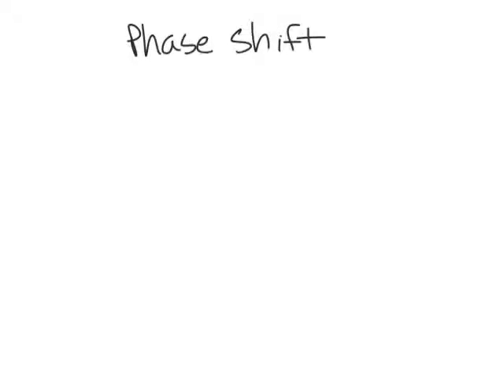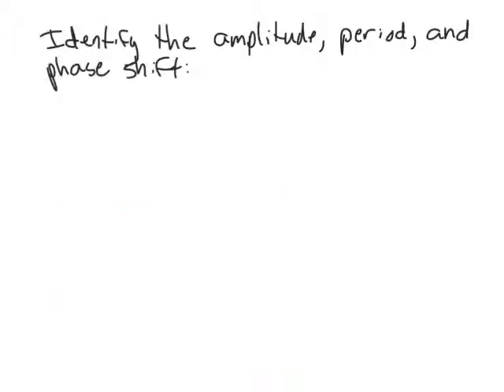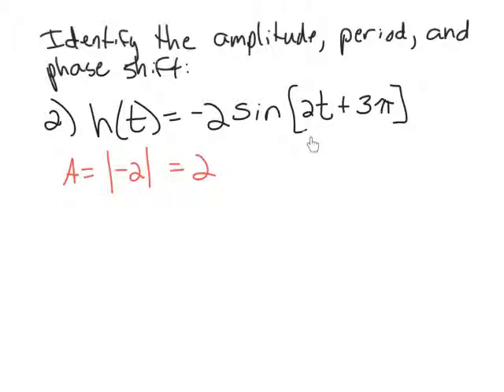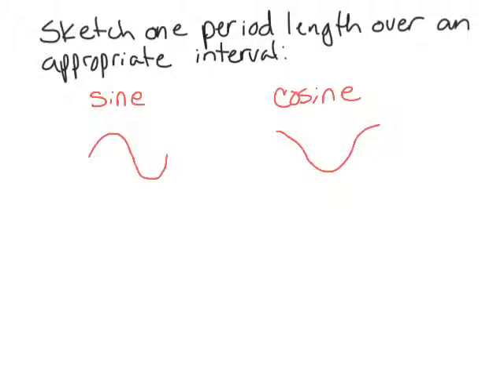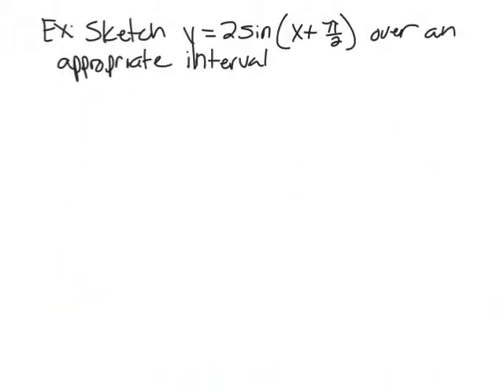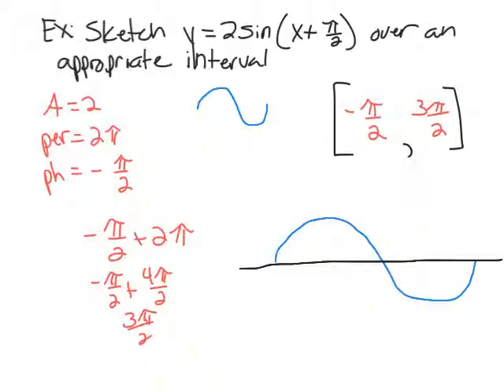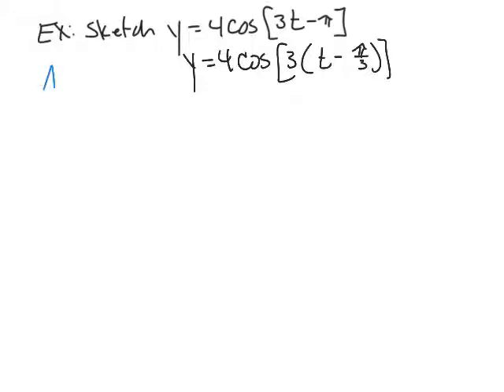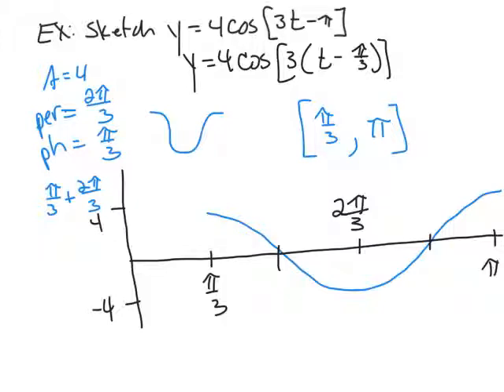P.6.3 Phase Shift